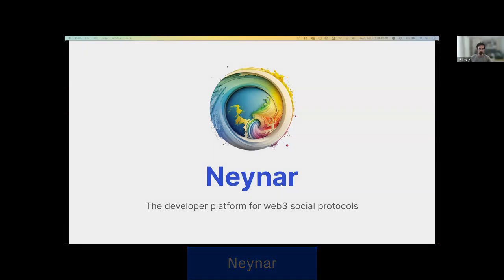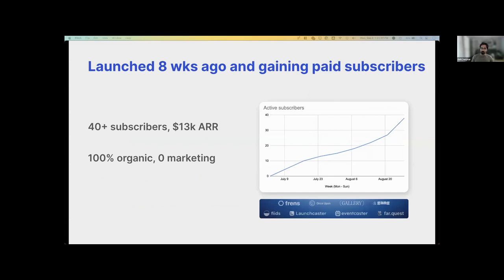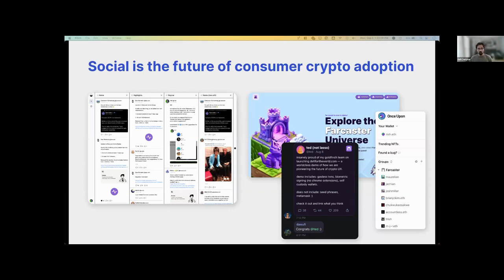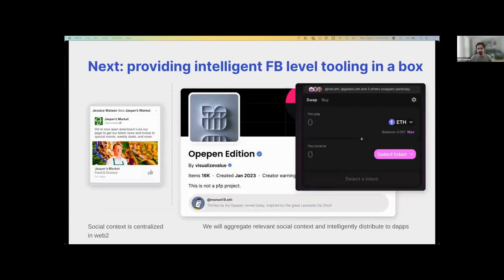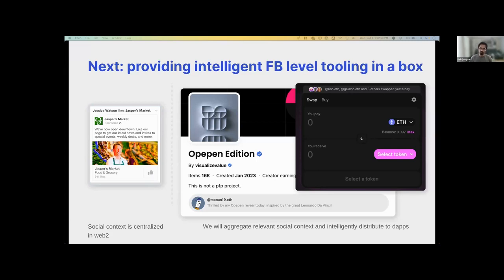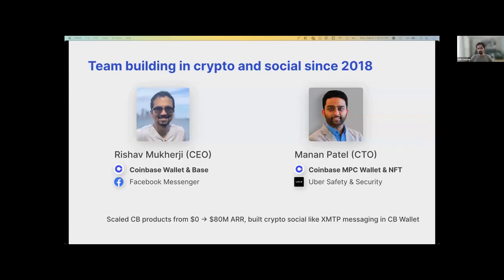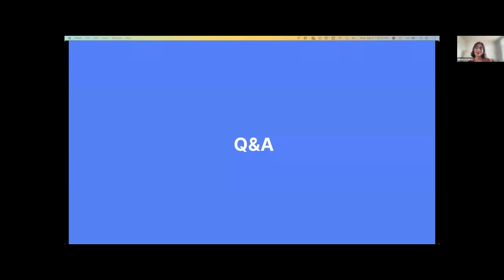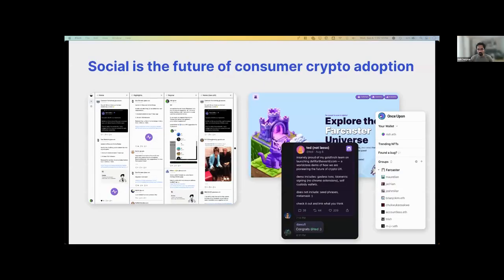Variant Founder Fellowship Demo Day 2023: Neynar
Neynar lets devs read, write, and own data from web3 social protocols. Founders: Rish Mukherji and Manan Patel. This project demo was part of Variant Founder Fellowship Demo Day on September 6, 2023.